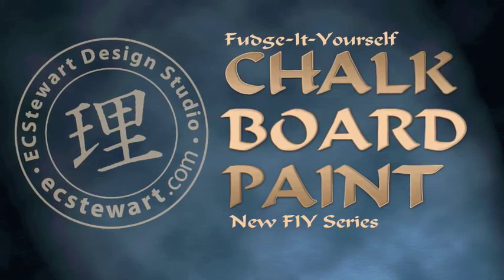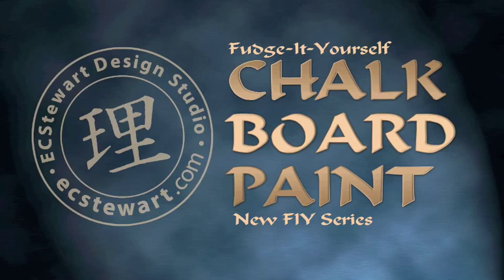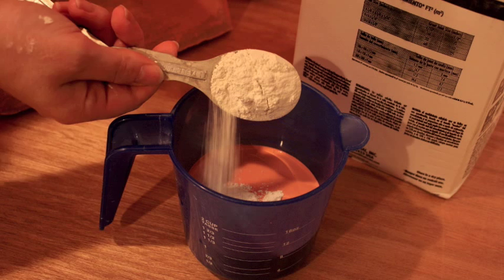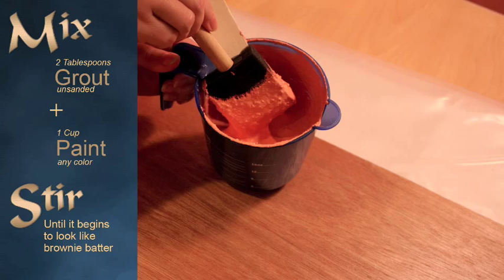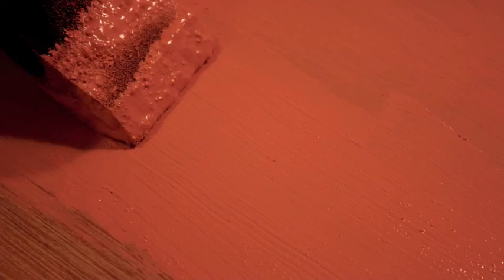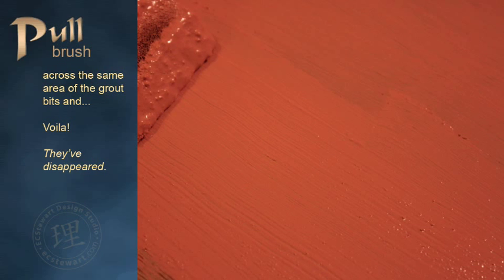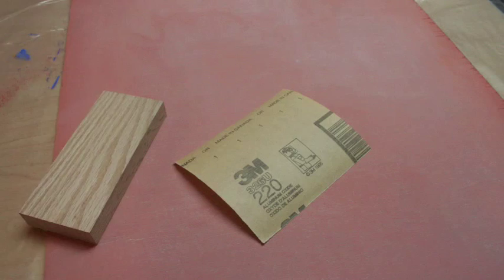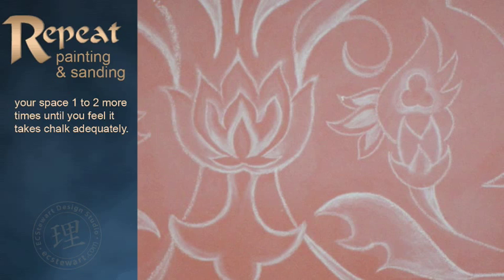ECStewart Designs | How to Make Your Own ChalkBoard Paint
While we've been working on making improvements to Stewdio 54, I've also decided that I wanted to paint a couple of walls with chalkboard paint. However, there are only 2 colors known to man: black and green. Ick.

I decided to investigate other options to broaden my color choices for my studio and I'd like to share them with you now.